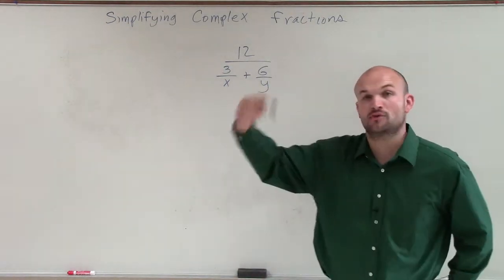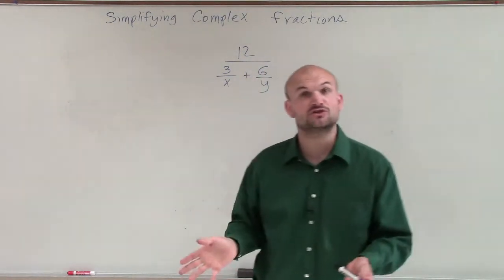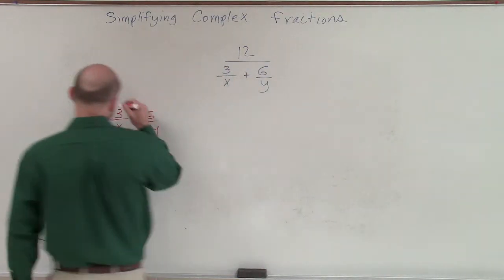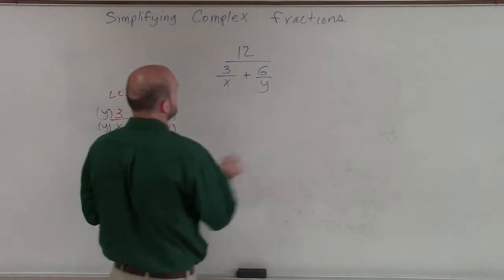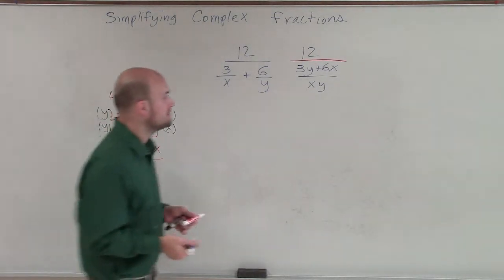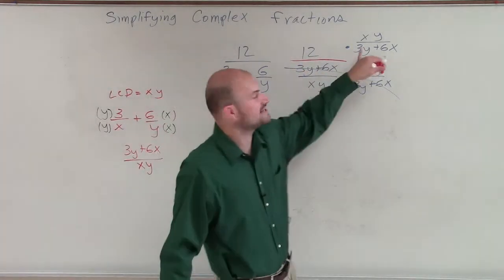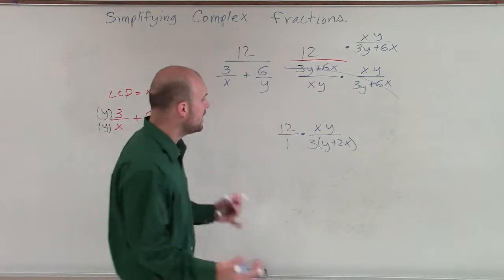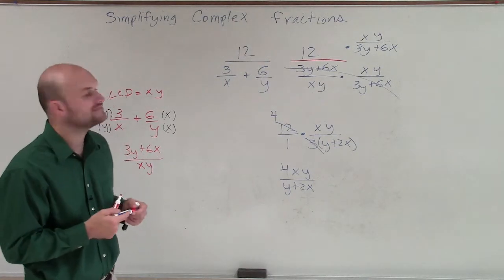Simplifying complex fractions